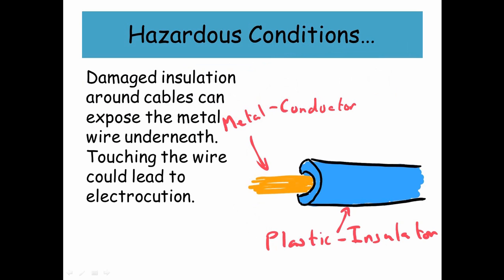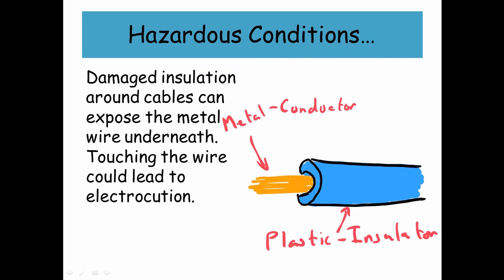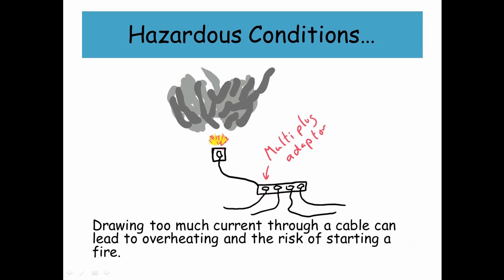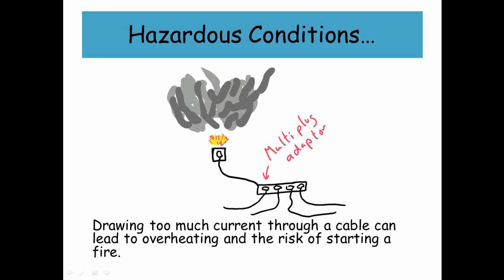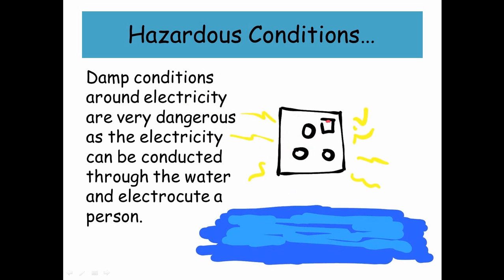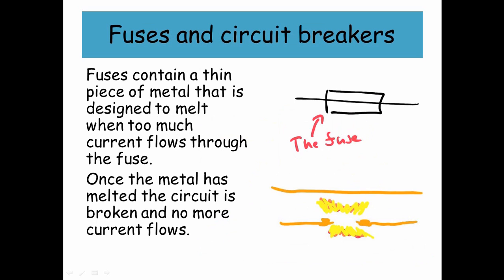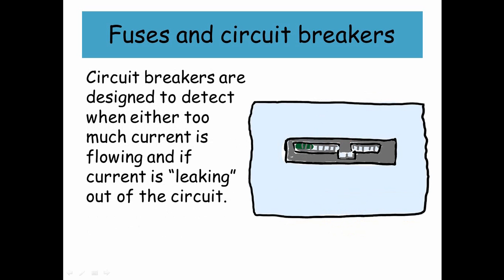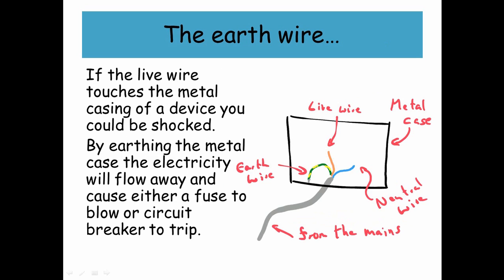The dangers of electricity - IGCSE Physics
This video covers the dangers of electricity and also how both fuses and circuit breakers are designed to keep you safe.